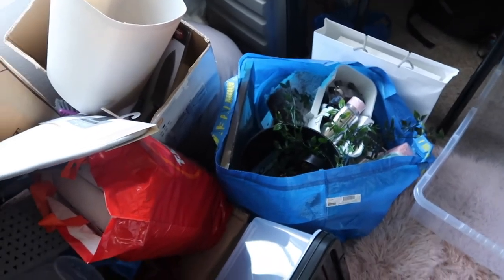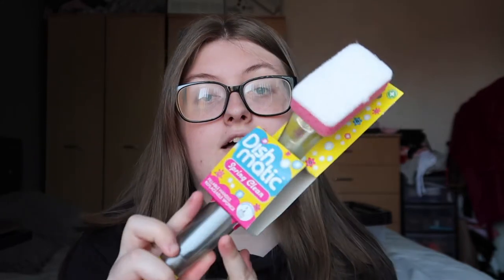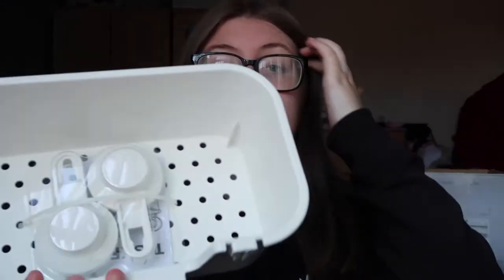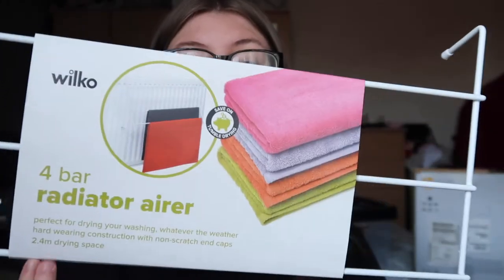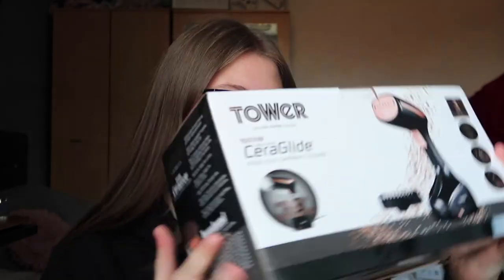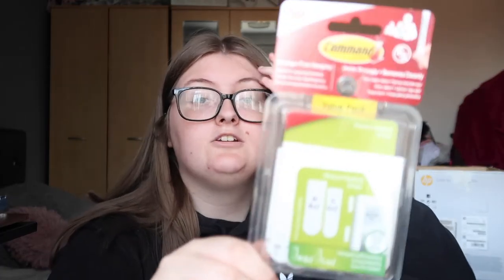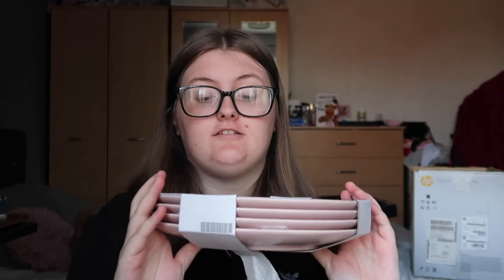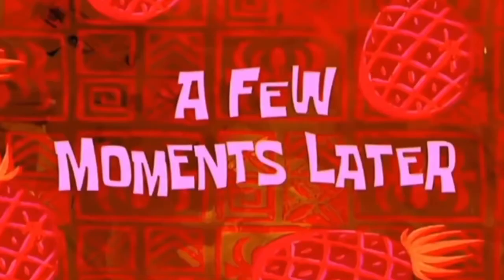Uni haul* Julie-Ann shares a look at the stuff she has bought or got for university.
Help us to wish Julie-Ann good luck as she is heading off to university this September. Here she shares her Uni Haul with us. Let us know of she's forgetting anything.

Our Amazon Storefront

Our book on Amazon

Osmo pocket camera

Canon EOS M50 Camera

Apple Macbook Pro

USB Hub card reader

Studio lights

Small tripod

★★ ABOUT US ★★

We, Jo and Leisa are twins. We are Jamaicans who now live in the UK.

We are both trained teachers, however we have since given  up regular classroom teaching to pursue blogging and vlogging. Thankfully,  we have still been able to teach through both those channels. And to be perfectly honest, we prefer teaching this way. No books and papers to mark and grade (we let you learn at your own pace), no senior management hoops to jump through (we like being our own boss anyway), and we can choose whenever we want to take a holiday and still be able to work whilst on holiday if we wish to.

We share a home together with one teenage child and two adult children.

Our passions include, crafting, traveling, cooking and sharing money saving tips with anyone who is willing to listen. We are by no means rich but we have learnt so much from growing up poor that we think we have the responsibility of sharing tips to help people spend their hard earned money wisely.

We have been privileged to share our tips on three series of a channel 4 television programme, Shop Smart Save Money, in BBC Good Food Magazine, and the Sun Newspaper. In addition, our blog and vlog always have some money-saving tip here and there.

We have a growing Facebook group of Penny Pinchers that you are welcome to join

We also dabble in real estate both here and in our home country, Jamaica.

We are fun-loving Christians and we do love the Lord.